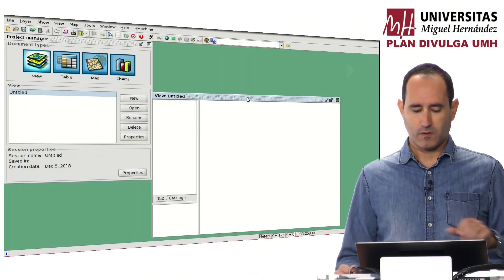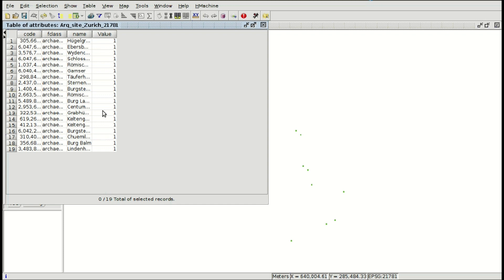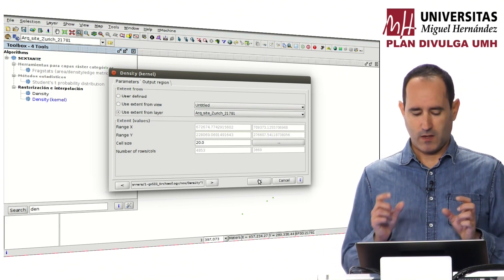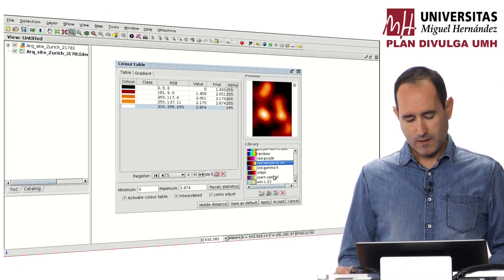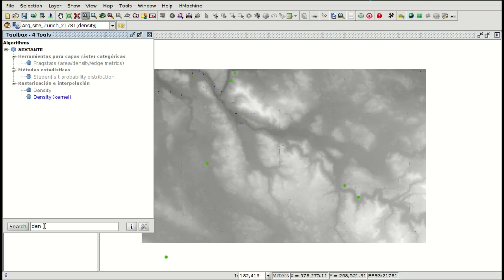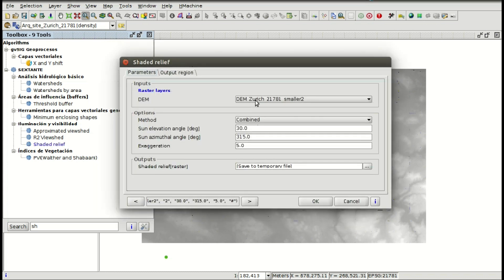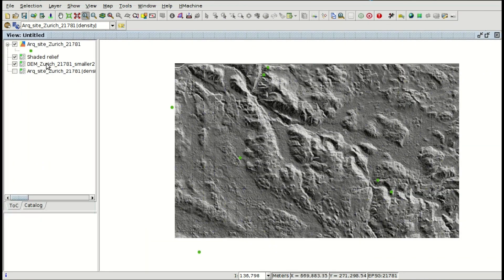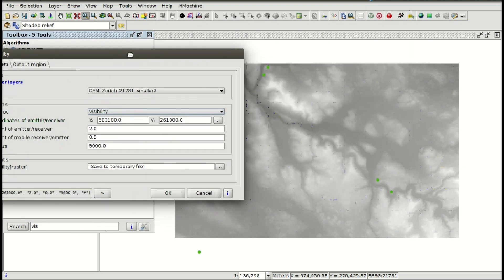5. Territorial analysis of archeeological sites: Raster geoprocesses and digital elevation models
5. Territorial analysis of archeeological sites: Raster geoprocesses and digital elevation models.

Mario Carrera Rodríguez
Training and communication manager
gvSIG Association

17 de Diciembre de 2018
PLAN DIVULGA UMH
Servicio de Innovación y Apoyo Técnico a la Docencia y a la Investigación.
Vicerrectorado de Estudios.
Universidad Miguel Hernández